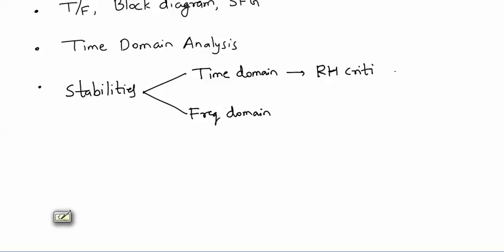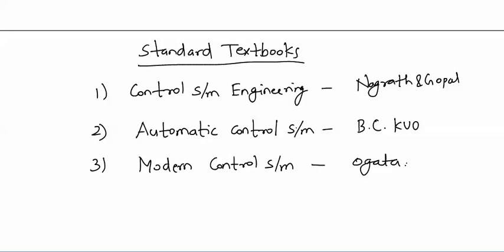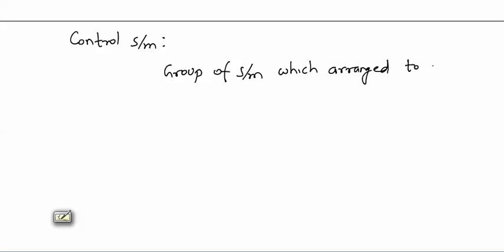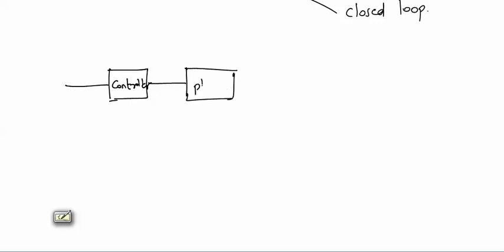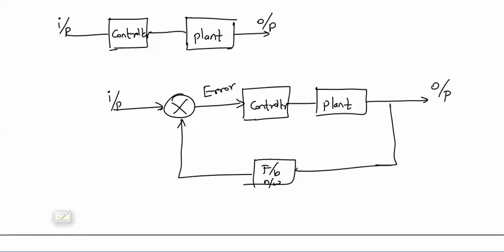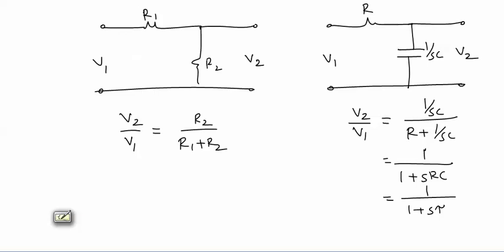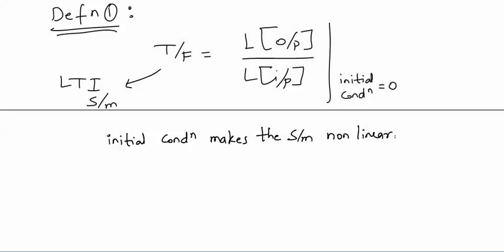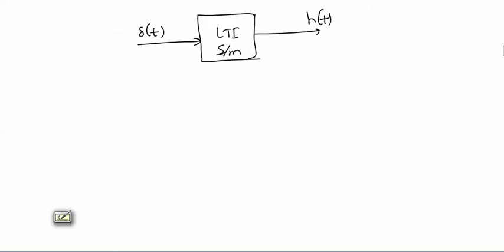lecture-1 Transfer Function part -1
* click on bell button for getting notification of new lecture uploads..